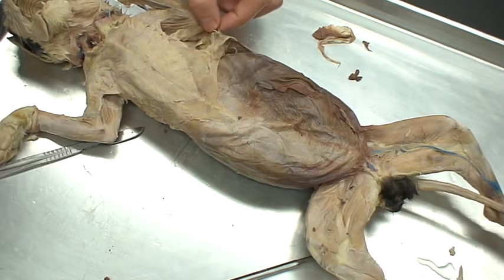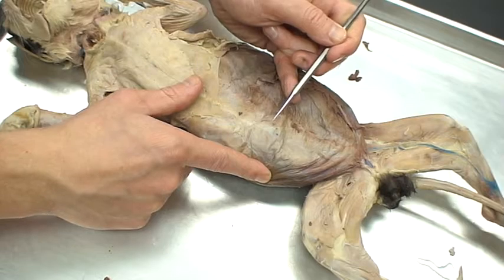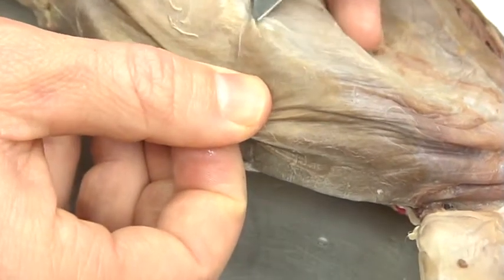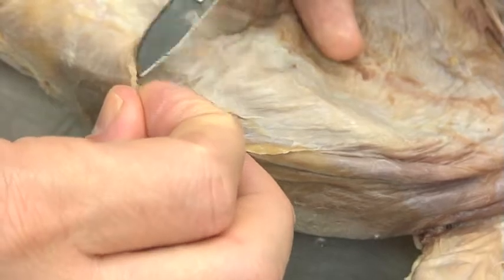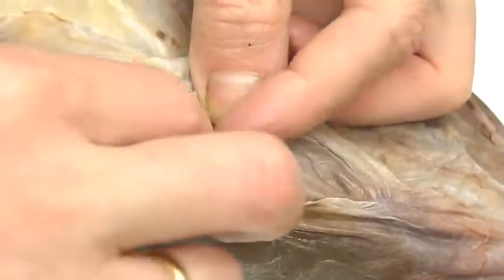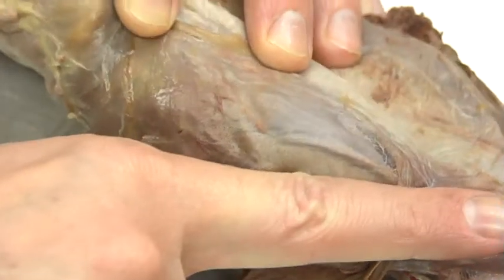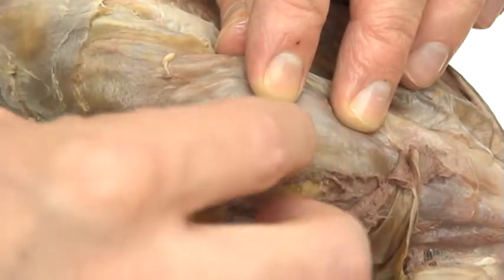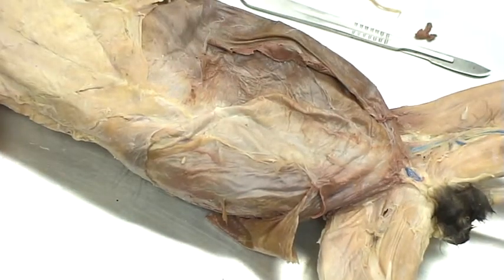abdominal muscles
cat dissection - muscles; abdominal muscles